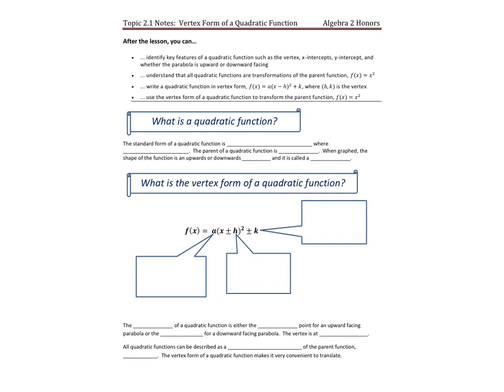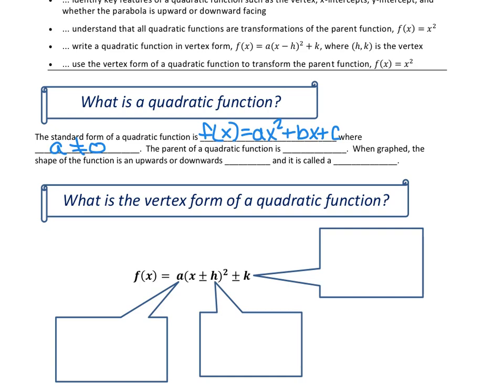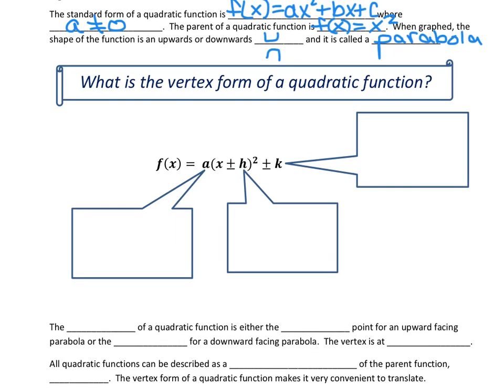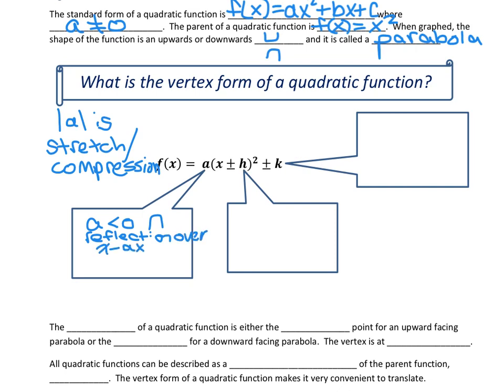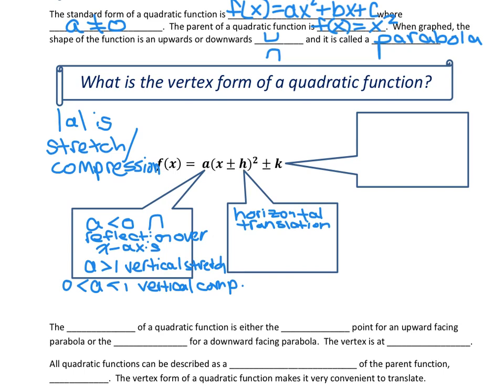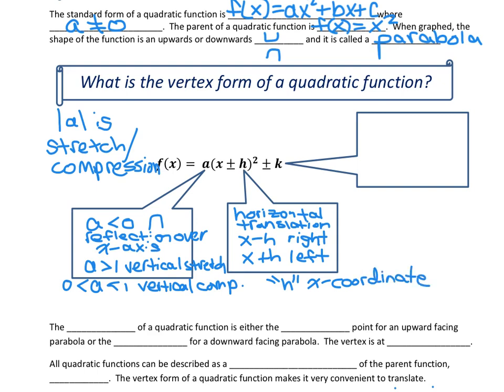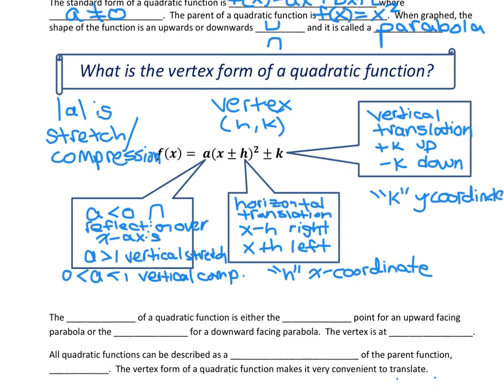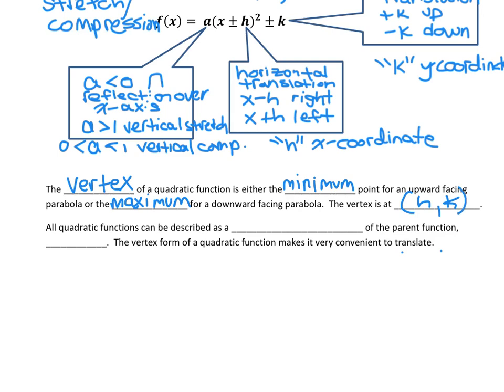CH2.1 Part 1 Vertex Form of a Quadratic Function